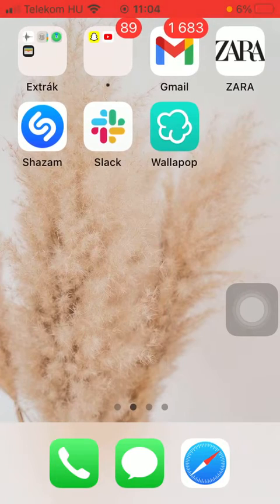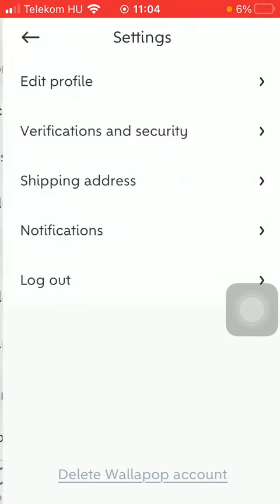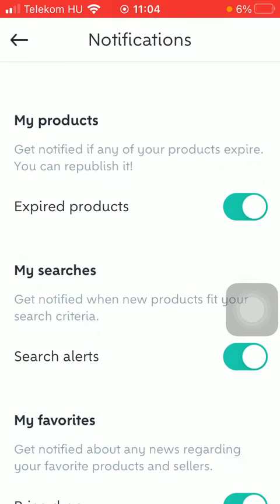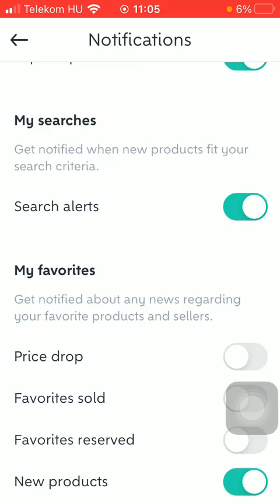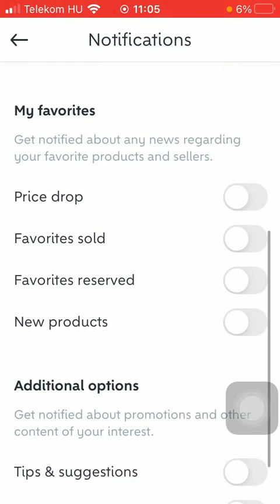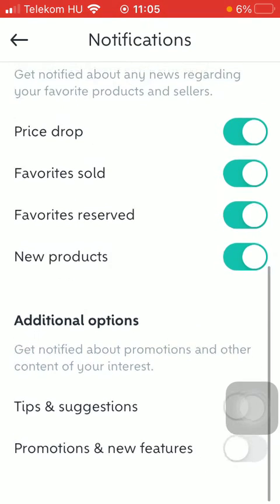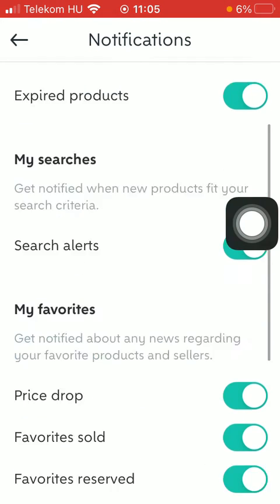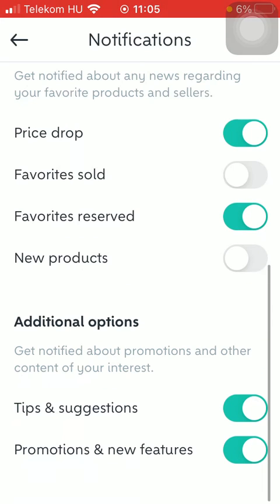How to turn on notifications on Wallapop?